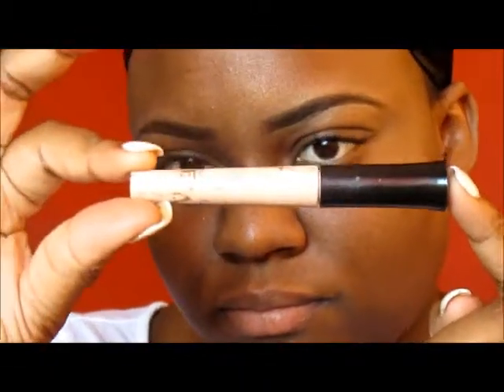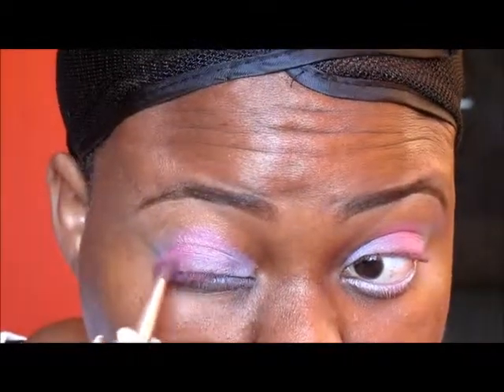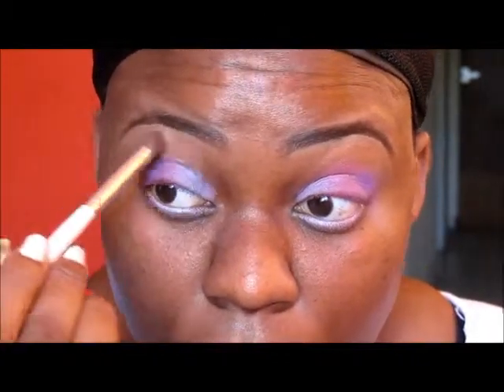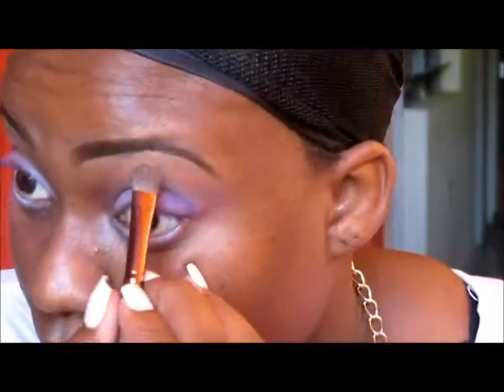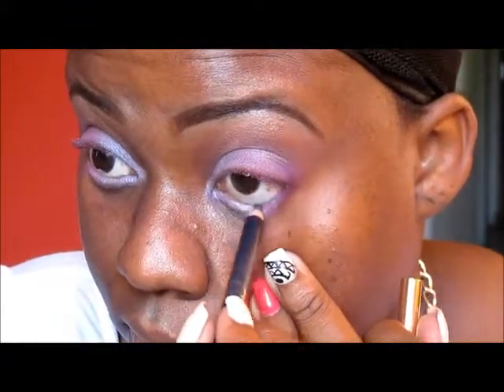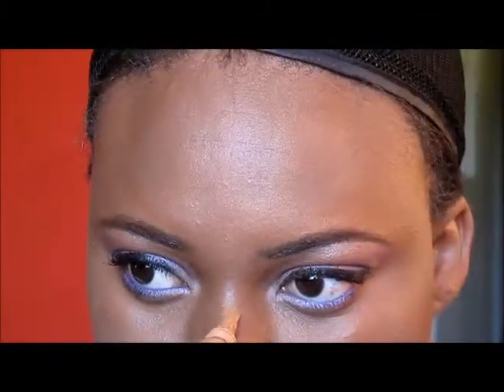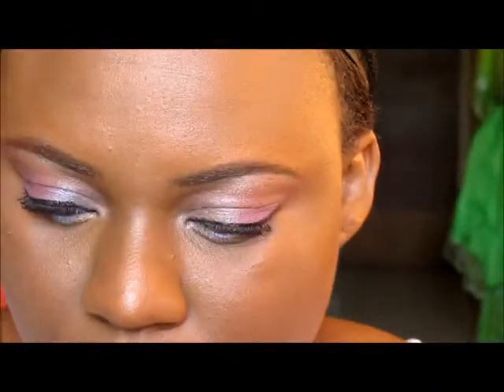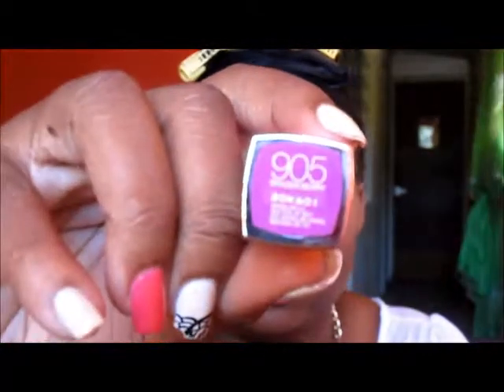Breast cancer inspiration (all pink) Tutorial